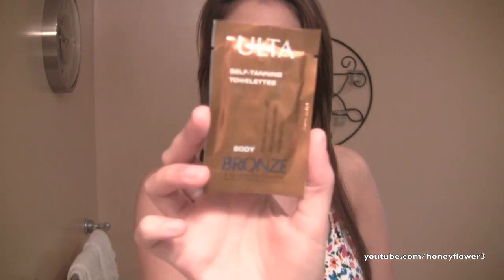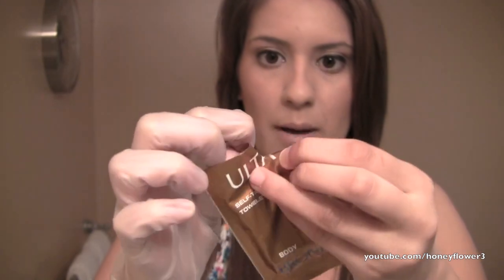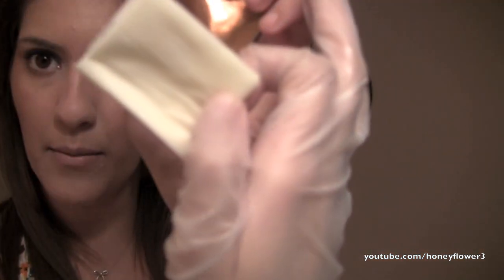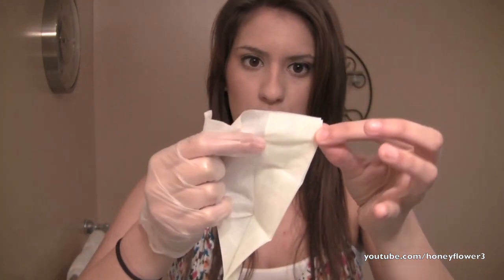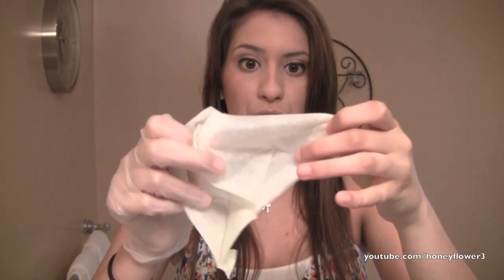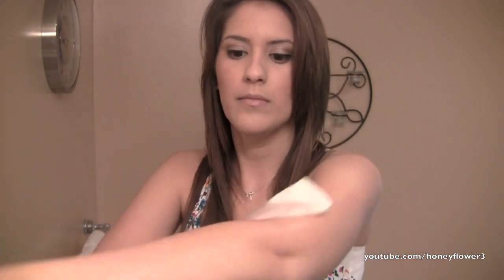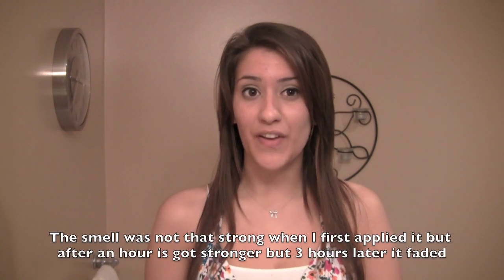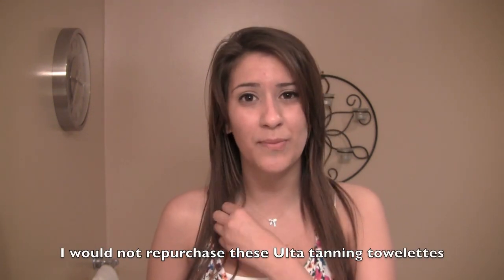Self Tanner - Towelettes (Applications & Review)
FTC - No products were sent to me and this video is not sponsored.